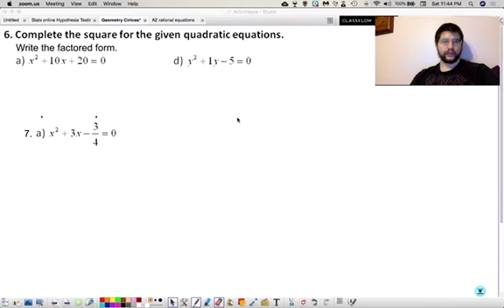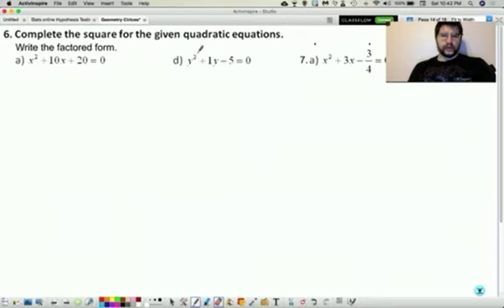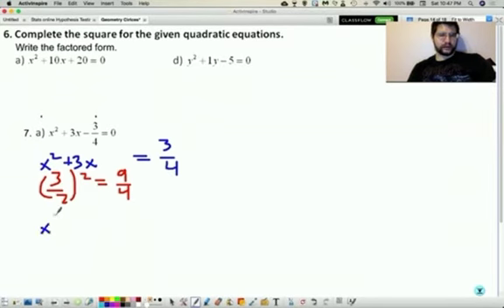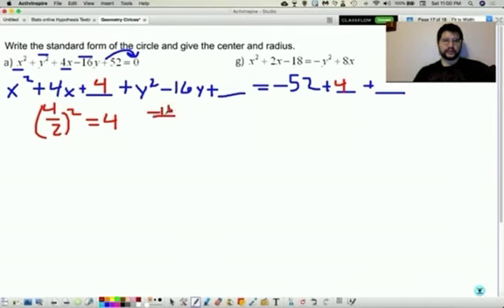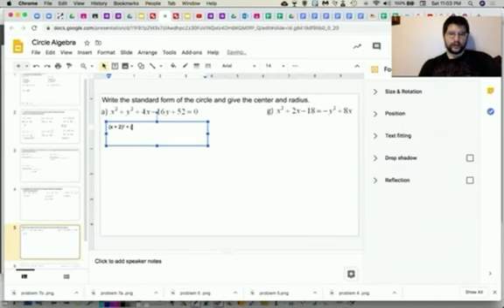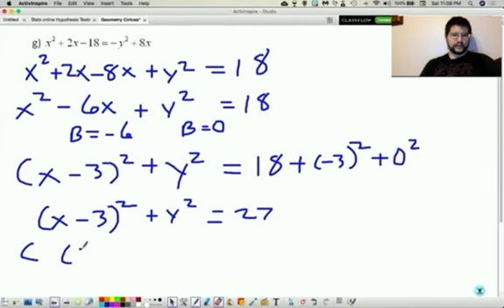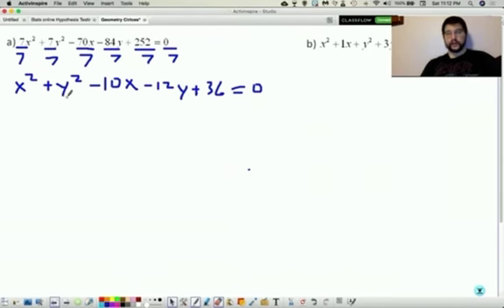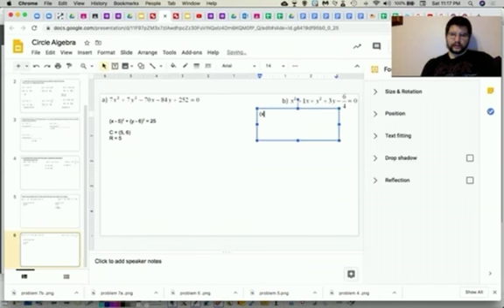Geometry Complete the square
Part 2 of the Algebra behind the circle.